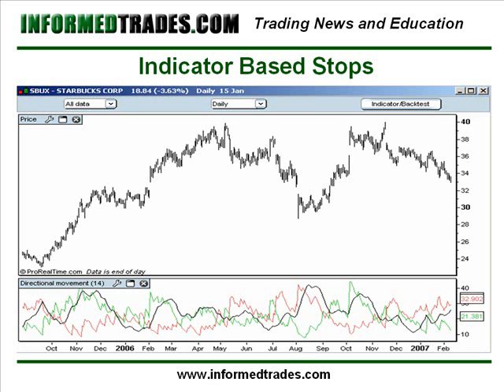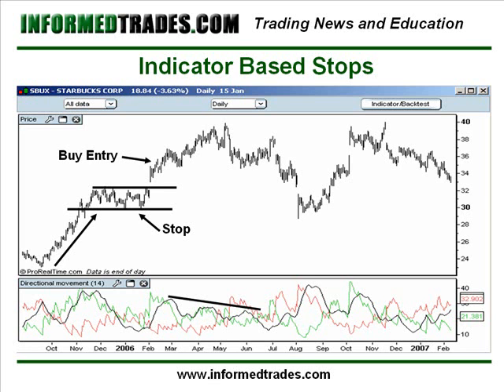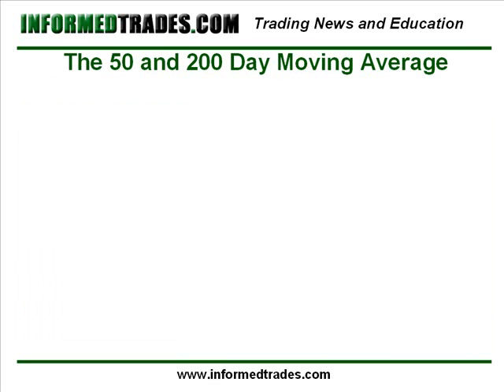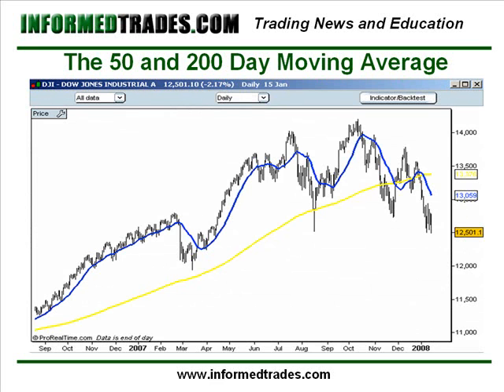44. How Successful Traders Use Indicators to Place Stops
A lesson on how to incorporate the use of technical indicators when placing stops in the forex, futures, and stock market.

In our last lesson we learned how many successful traders look for entry opportunities which allow them to set their stop so that there are multiple support or resistance points between their entry point and stop level, and few if any support or resistance points between their entry price and their target.  In today's lesson we are going to look at another factor that many traders use when deciding where to place their stops, the use of technical indicators.

As you hopefully remember from watching my previous lessons we have already covered two indicators and gone over specific strategies on how they can be used to set stops which are the Average True Range and the Parabolic SAR.  While these indicators were designed specifically to help traders gauge where to place their stops, many of the other indicators which we have looked at using to pick trade entry points can also be used to decide when to exit a trade.

With this in mind the question then becomes, with all the options available how do you choose which indicator if any to look at when deciding when to exit a trade.  Which indicator if any you choose to include in your money management strategy for setting stops is going to depend largely on the type of strategy that you are trading.  As a general rule however if you use an indicator to signal for example a buy entry on a trade most traders will keep an eye on that same indicator and take into account when that same indicator signals to exit a trade.

As an example of this, lets say that your analysis of the ADX shows that the chart of x is about to start a nice trend and you decide to place a trade on that analysis.  Using the knowledge you have gleaned from our lessons on stops so far you also pick a level for your stop which has some nice protection and is close enough that it fits within your two percent loss limit.  During this trade however if the ADX which is the indicator you used primarily to enter the trade begins to signal that the trend is weakening and the market is about to range, should you remain in that trade?   The answer to that question is going to depend on the strategy and what other things are going on in the market at the time, but I would say at minimum most successful traders would take this into account when deciding whether or not to continue with the position, regardless of whether their stop had been hit or not.

Lastly on this point there is one indicator that so many traders watch that many traders will at least keep an eye on what happens with this indicator and that is the 50 and the 200 day moving average.  These indicators are in general thought to be representative of the overall trend in the market and a break above or below these levels and/or a crossing of the 50 day moving average above/below the 200 day moving average is normally seen as significant for a market and as such many traders will take this into account and place their stops accordingly.

As you probably have noticed when thinking about placing stops using indicators, as you don't know where price is going to be when your indicator signals for a trade exit, you do not have a hard stop in the market, are in the very bad position of not being protected in your trade.  This is why, as we have talked about many times in our other lessons, that if this method for setting stops is used it should always be used in conjunction with another method which allows you to set a hard stop and stays within the 2% loss limit rule we have established.

This concept of the stop being a sort of "moving target" is a nice lead in to our next concept and lesson where we are going to be talking about what is known as a trailing stop.